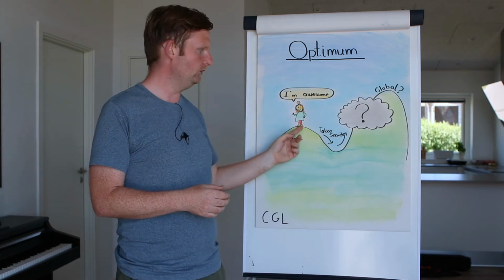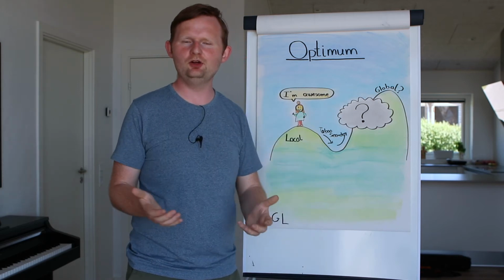"Optimums" with Carsten Lützen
When we are dealing with teams, over time they might arrive at a local optimum. What is a local optimum? How do we escape from one? I will try to answer these two questions, in this video and share a couple of ideas.

Within the field of heuristics, we have a strategy known as "Taboo Search" which is one way of dealing with a local optimum but deliberately trying out something we know to give worse results than what we have right now. But the hope is it will uncover new paths we can try out.